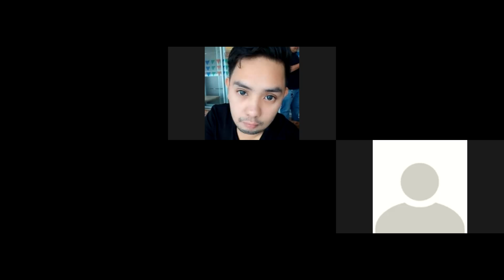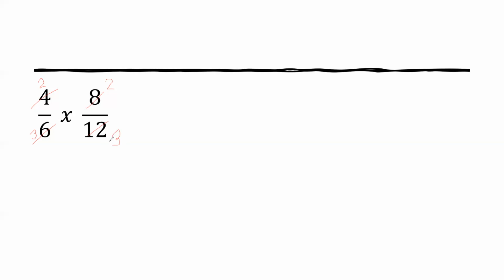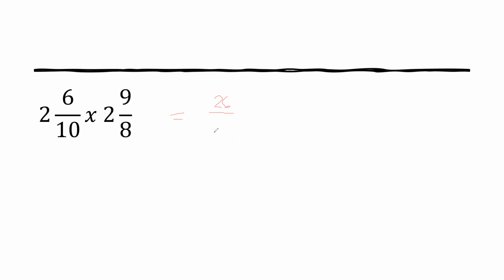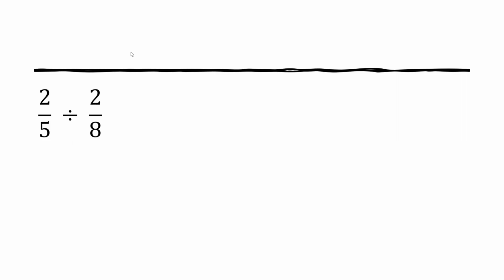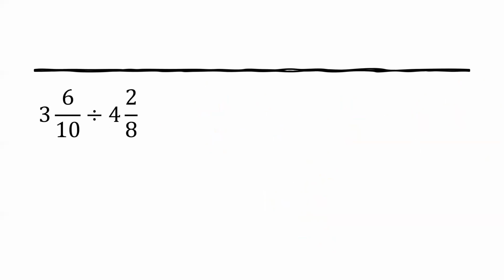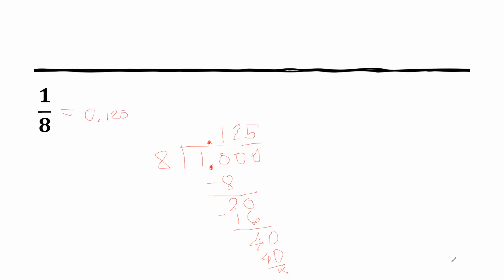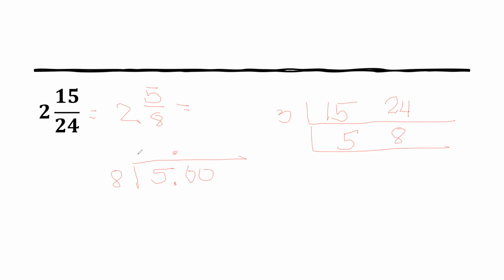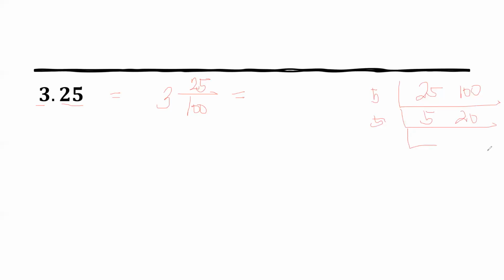grade 7 jumpstart - s2